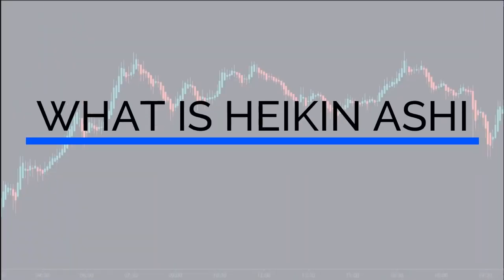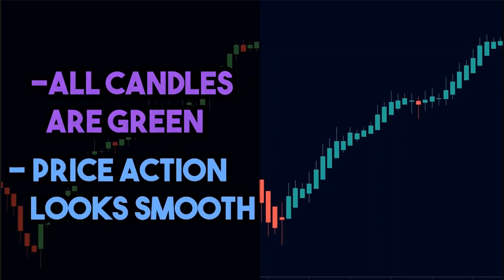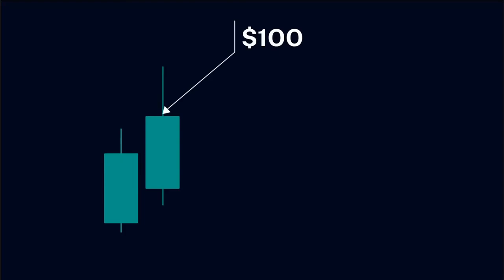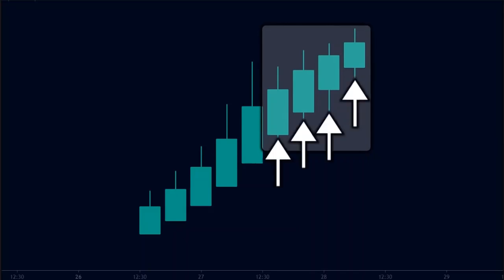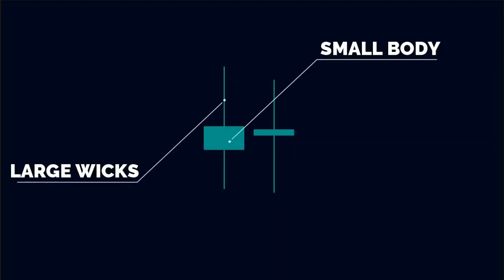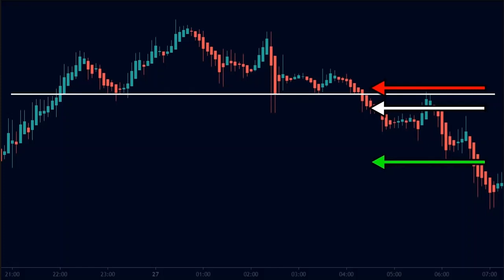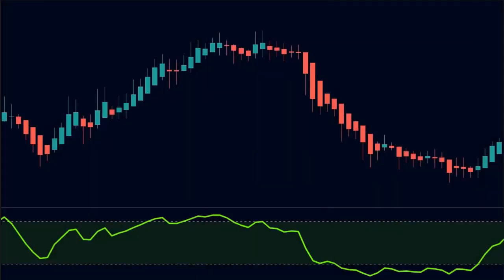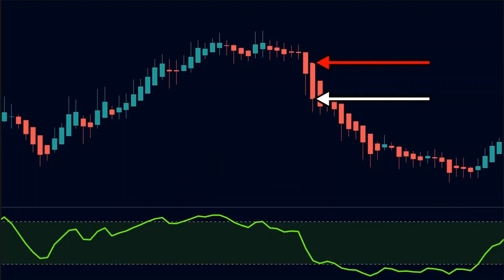Heikin Ashi Strategies For Day Trading/Scalping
In this video, I am going to share the correct way of using Heikin Ashi in your trading.

With that being said, lets get into today's video.

Firstly, we need to understand what is Heikin Ashi?

Just like candlesticks, Heikin Ashi is a way of displaying price data. In the Japanese language, Heikin means Average and Ashi means Bar.

As the name suggests, Heikin Ashi uses average price data to filter out the market noise.

Therefore, Heikin Ashi helps us to clearly identify the trend of the market, and predict market moves with clarity.

Look at this chart. Here on the left side, we have the normal candlestick chart. And on the right side we have the same chart on Heikin Ashi candles.

As you can see, the Heikin Ashi chart looks way more cleaner than the candlestick chart.

The price makes a very strong up move in this chart. But, on the candlestick chart, we see several red candles in the up move. While on the Heikin Ashi chart, we see only one red candle.

The problem with using candlestick charts is that these red candles are nothing but market noise. These small red candles have virtually no impact on the chart. But when new traders are trading this chart in real time, these candles can confuse them.

This is where Heikin Ashi comes into the picture. As you can see, Heikin Ashi candles show the clear up move with almost all candles being green. The price action also looks a lot more smoother than the regular candlesticks. This continuity of smooth price action can make life a lot more easier for a new trader.

This is why we want to study heikin Ashi candles.